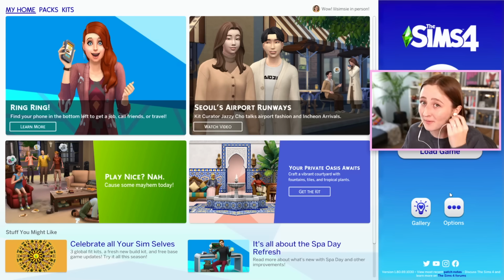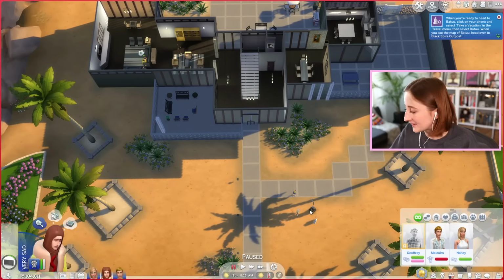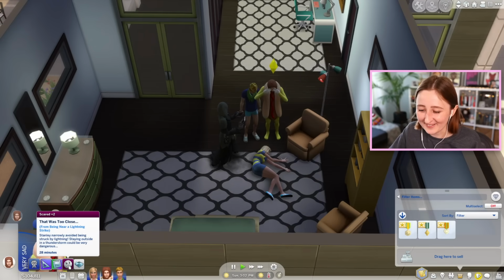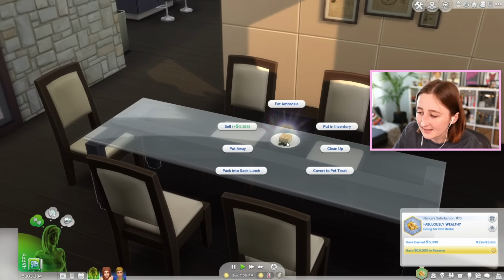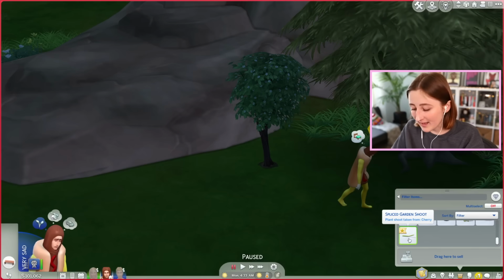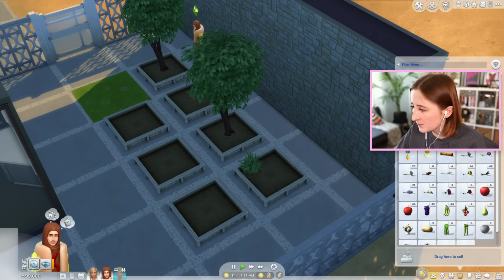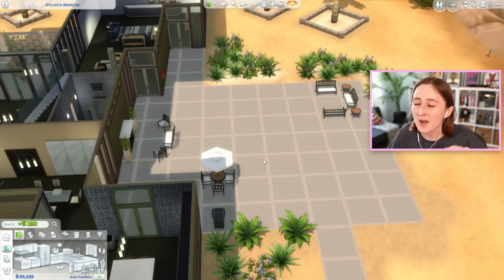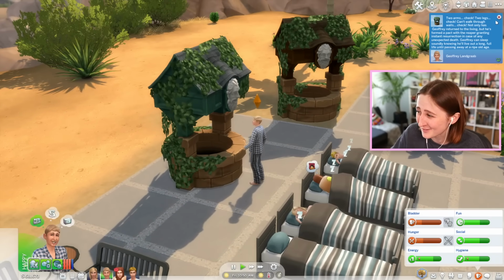Ways to Bring Sims Back to Life in The Sims 4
all the ways to revive your Sims in The Sims 4!